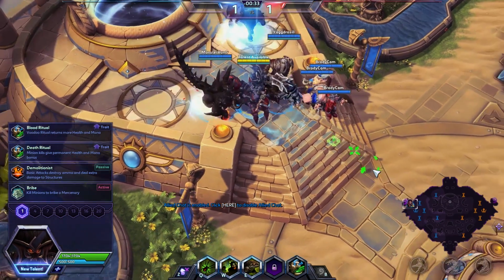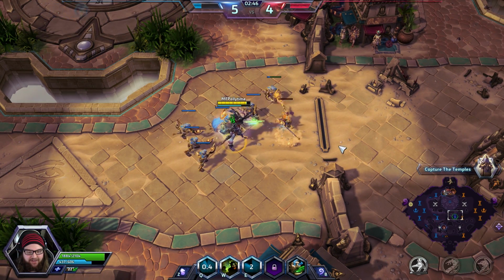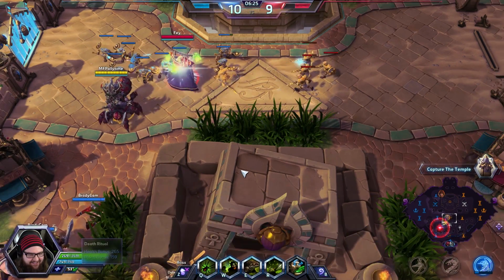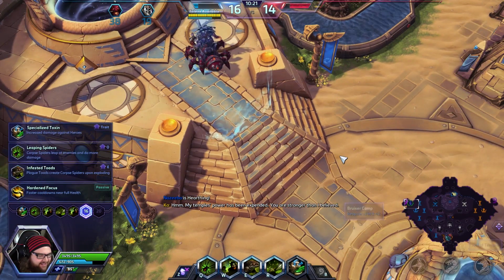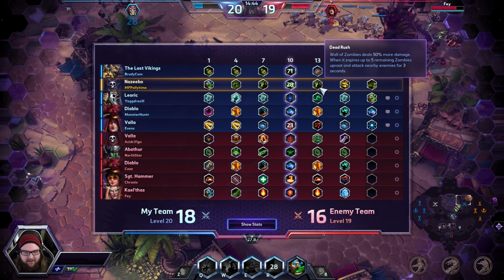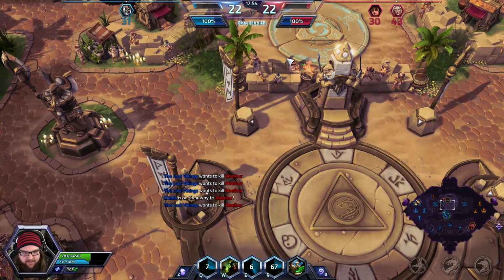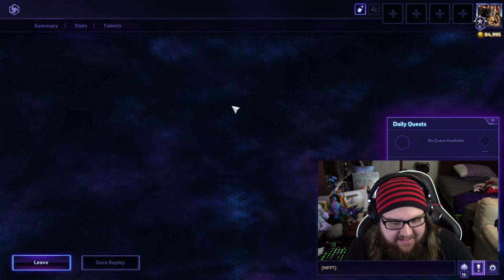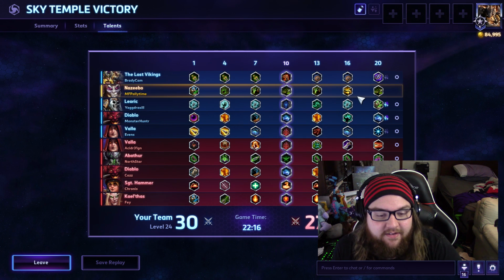♥ Heroes of the Storm (Gameplay) - Nazeebo, Surprise Build (HoTs Quick Match)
In today's episode of the Heroes of the Storm Daily Quest we are playing Nazeebo. To see the full Heroes of the Storm Playlist you can